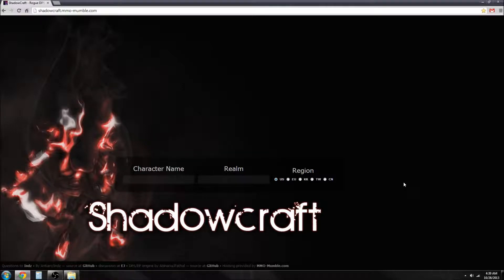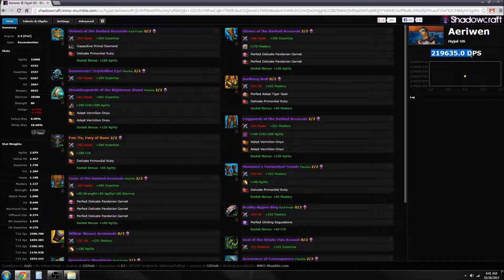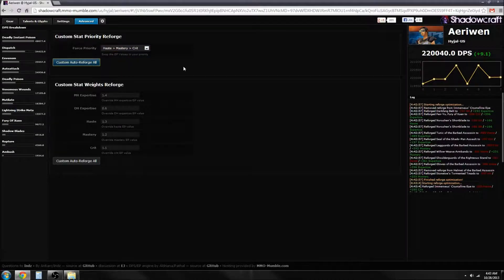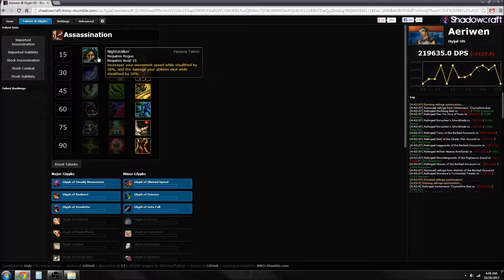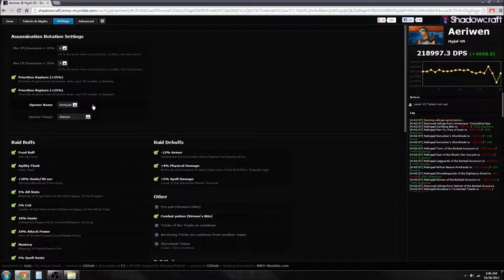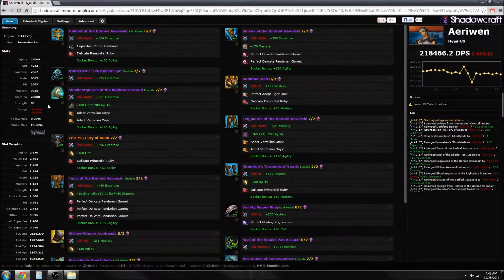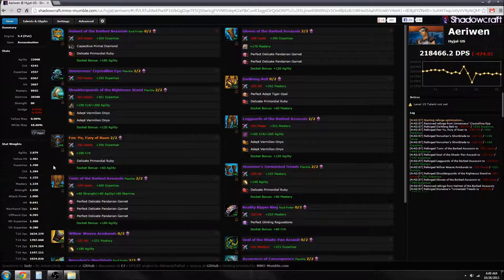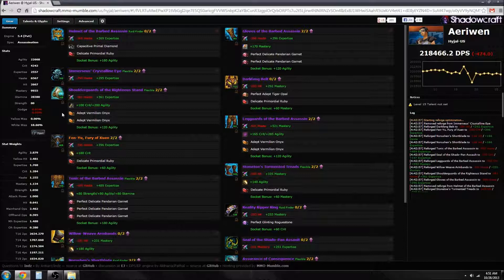Optimization and Significance with ShadowCraft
A run through of common optimization questions and analysis using shadowcraft.